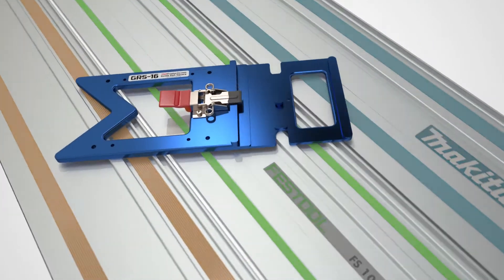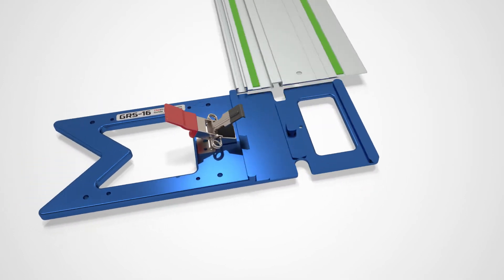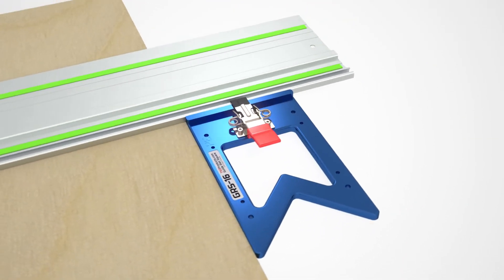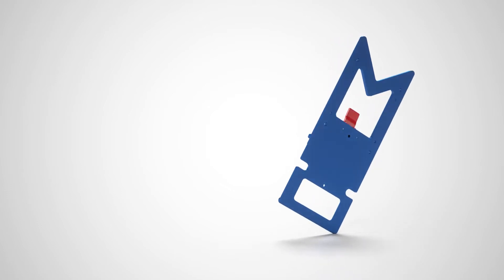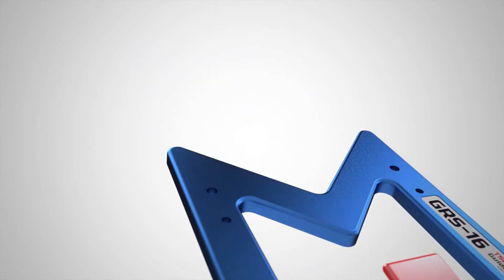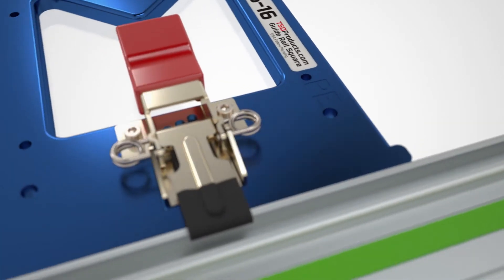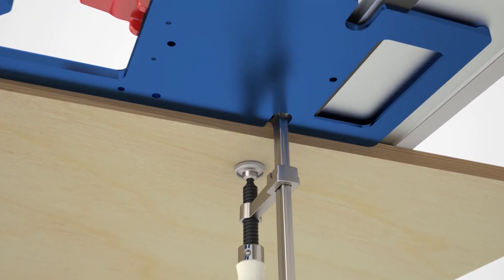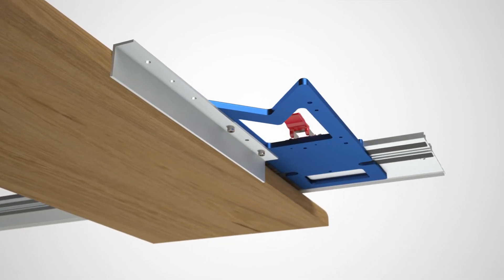Track Saw Guide Rail Square - Presenting the GRS-16 PE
In just seconds, transform your Festool, Makita or Triton brand guide rail into a high precision square capable of giving you dead square cuts, every time.

Like its sibling, the GRS-16, the "PE" version adds a second parallel edge to permit referencing off the front and back edge of your workpiece.

Discover more about the GRS-16 PE, and more innovations from TSO Products,